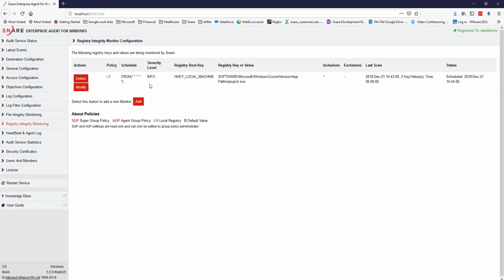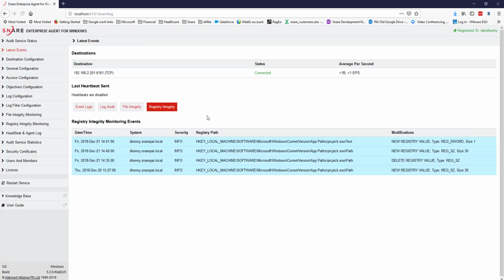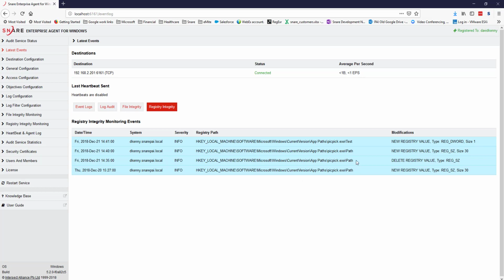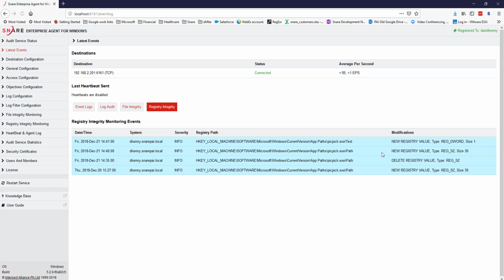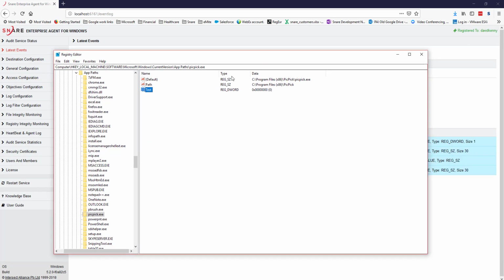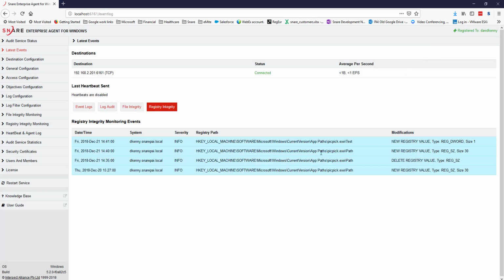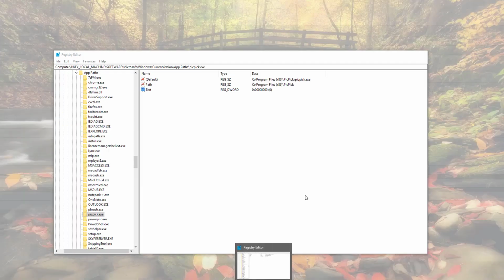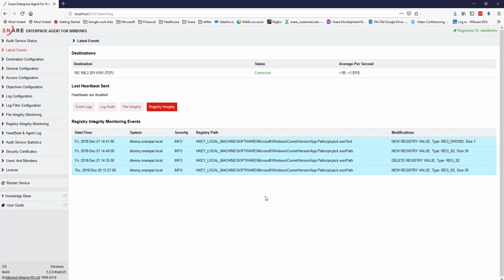RIM Monitoring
This video demonstrates Registry Integrity Monitoring capability within the Snare Agent for Windows.